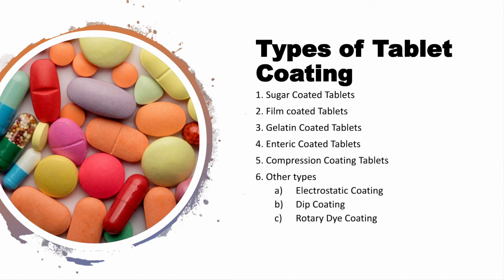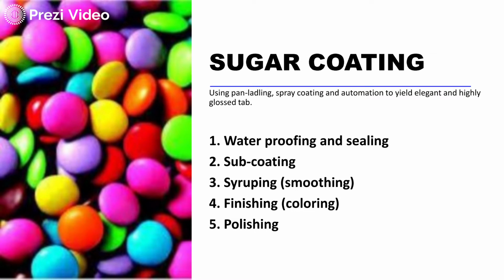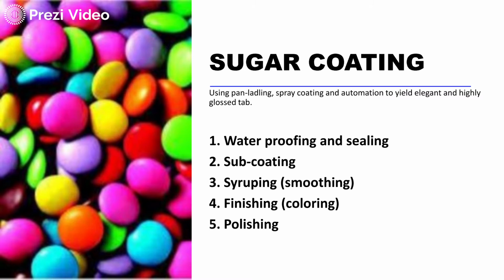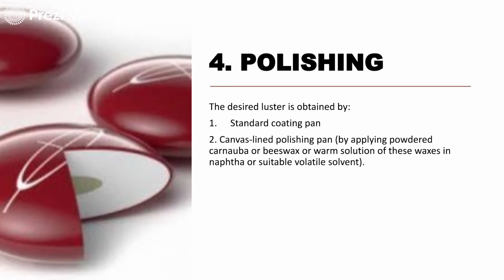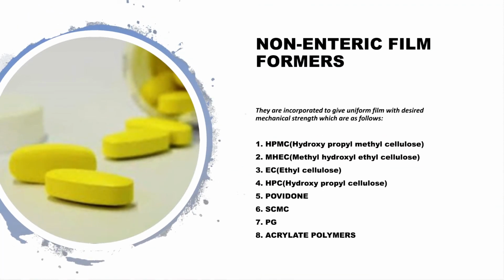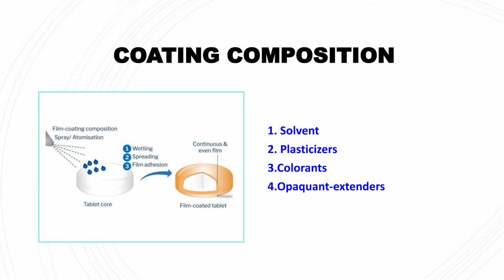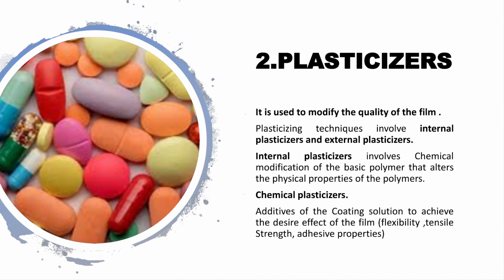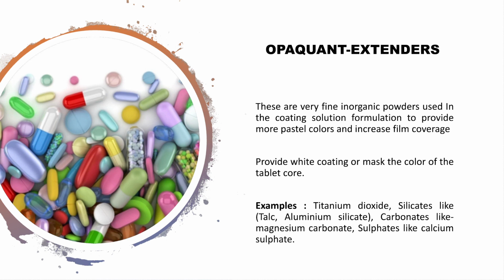TABLET COATING | PART 2 | TABLET COATING PROCESS AND COMPOSITIONS | INDUSTRIAL PHARMACY 1 | B.PHARM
In this session, following topics have been discussed,
1. Types of Coating
2. Sugar Coating Process in detail
3. Film Coating
4. Coating process
5.    Coating Compositions
6.    Enteric Coating
7.    FIlm forming materials, Plasticizers, Opaquant Extenders.
8.    Advantages and Disadvantages of each type of Coating

Tablet coating: Types of coating, coating materials, formulation of coating composition and methods of coating.